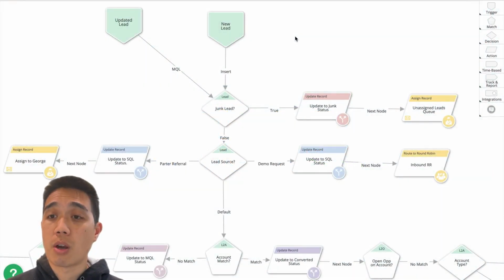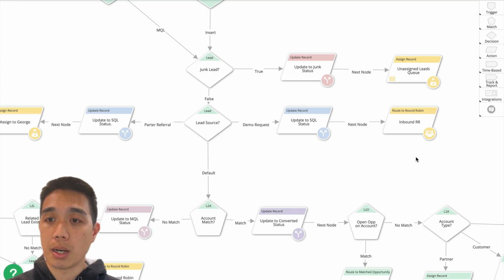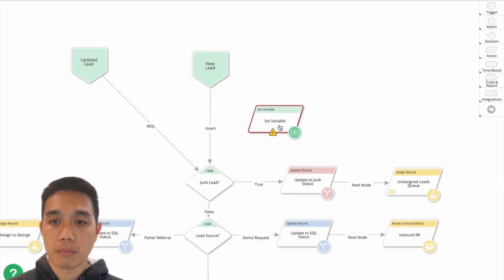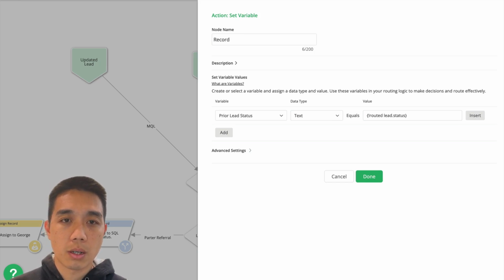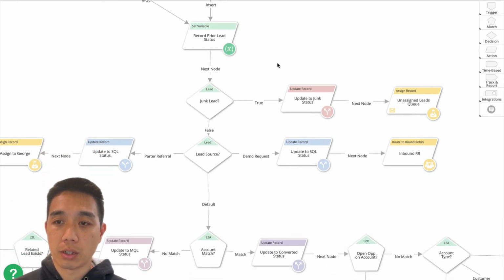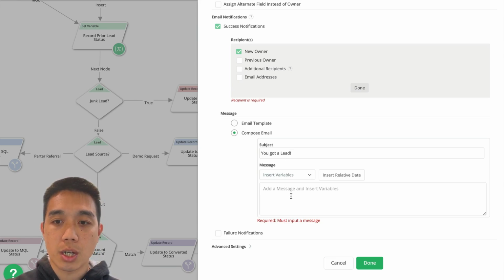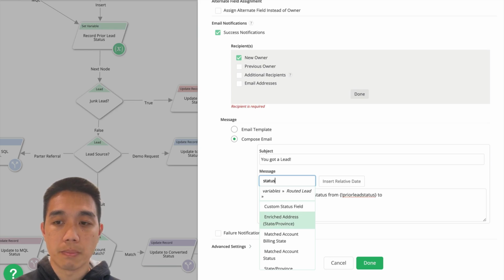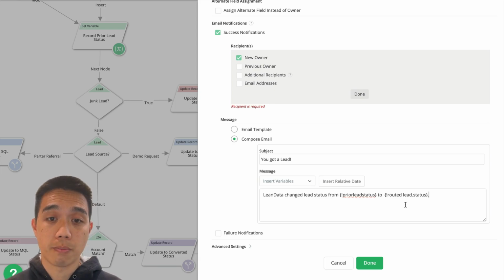Referencing Prior Values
In this episode of Tips and Tricks, LeanData's Head of Training Kevin Au shows how to reference pre-routing values in notifications.